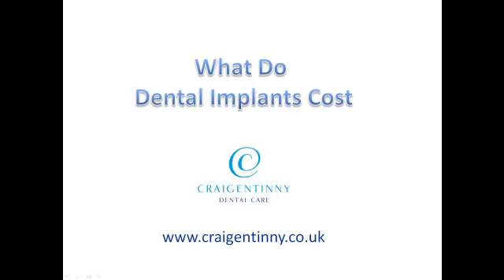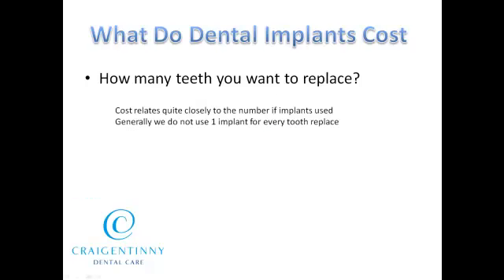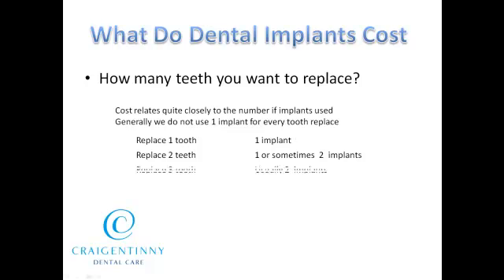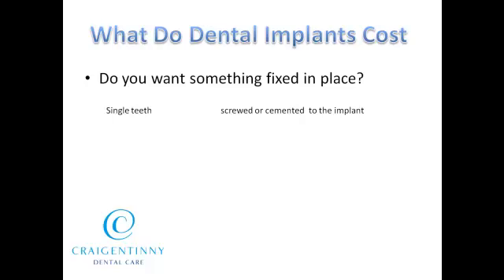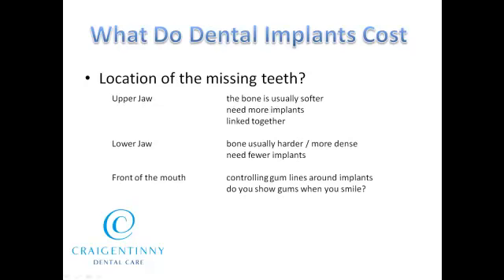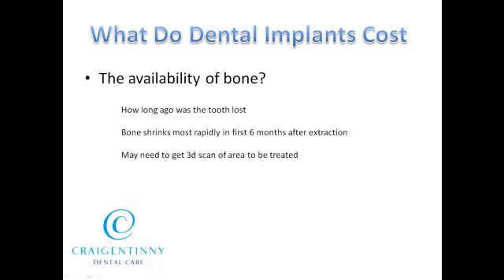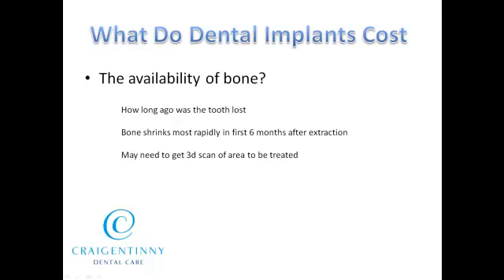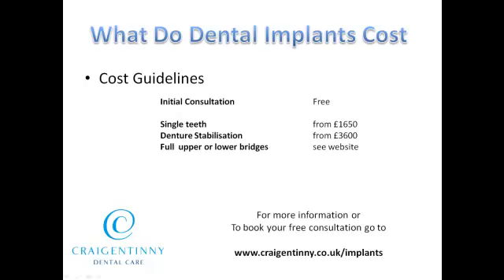Dental Implant Costs at Craigentinny Dental Practice Edinburgh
Discover the things that affect the cost of dental implant treatment. Discover how many dental implants might you need, and what can make you treatment more straight forwards or complex. Recorded at Craigentinny Dental Care, 57 Duddingston Crescent, Edinburgh, EH15 3AY